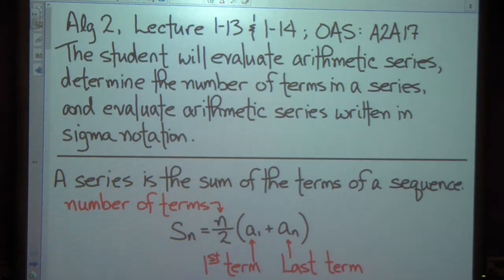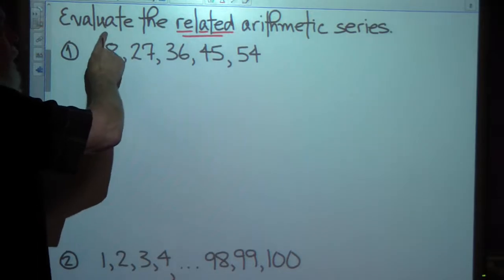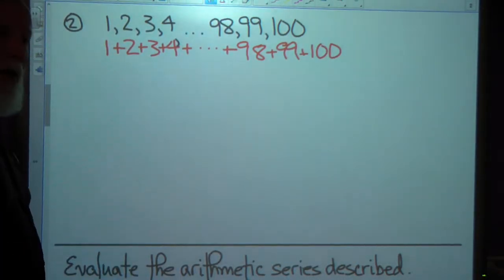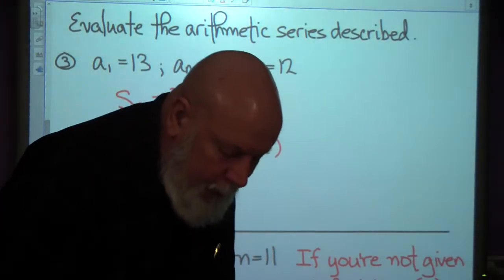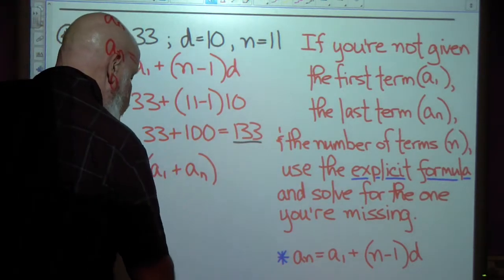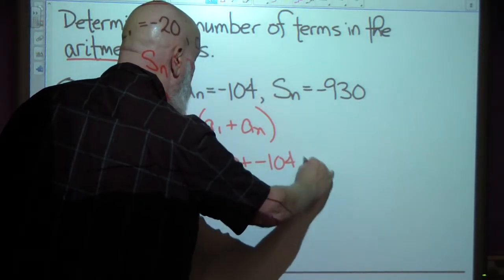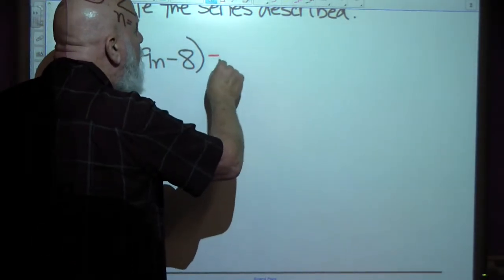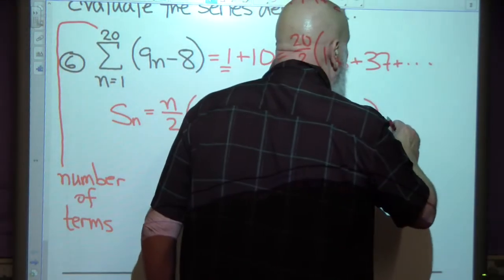Alg 2 lecture 1-13 and 1-14 (Find the mistake!)